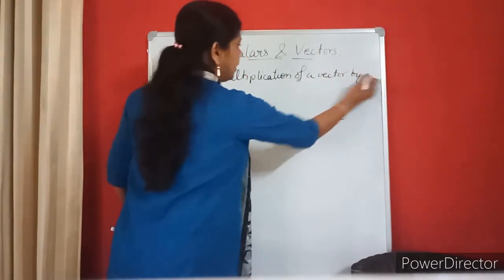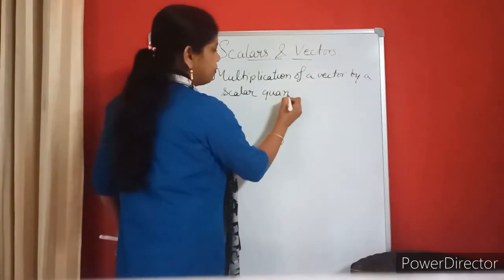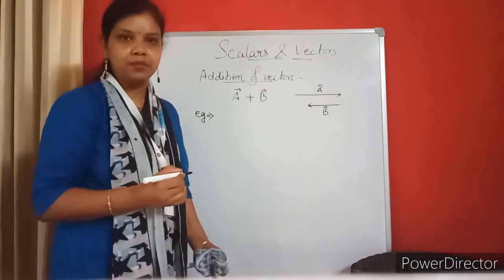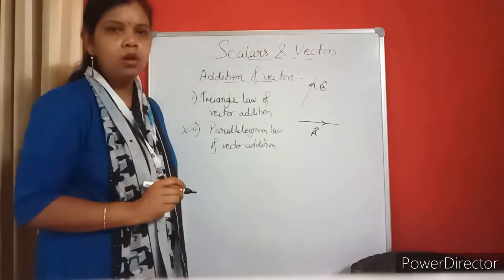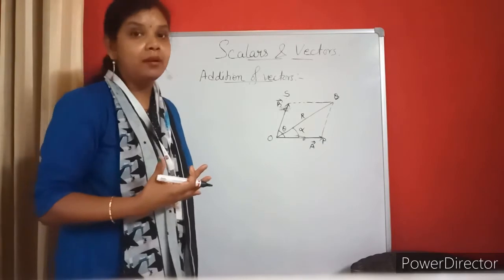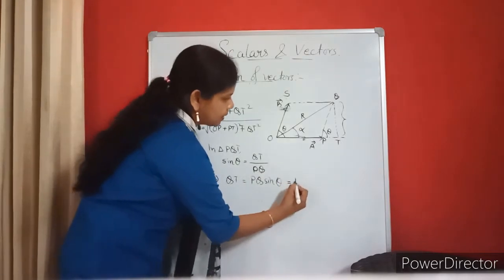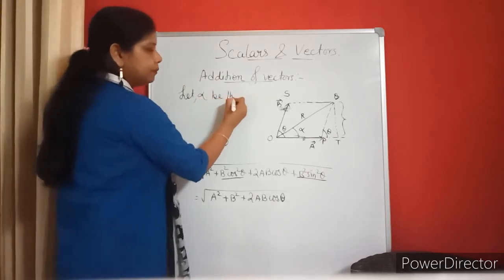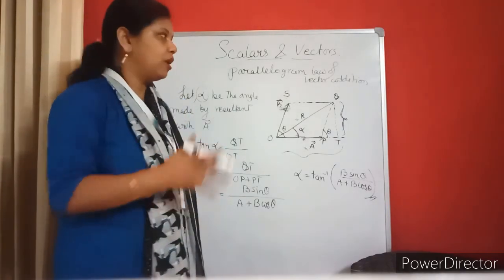Scalar and vector